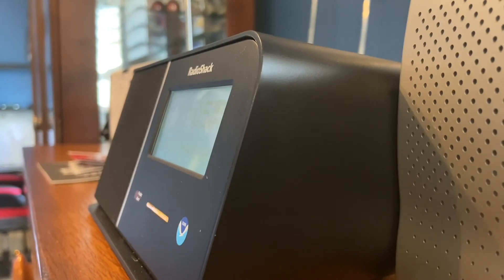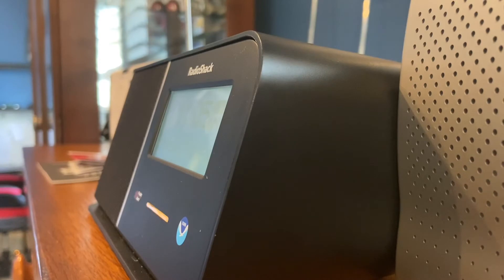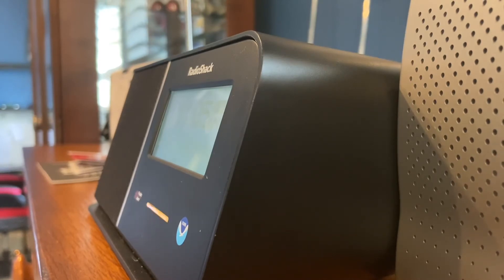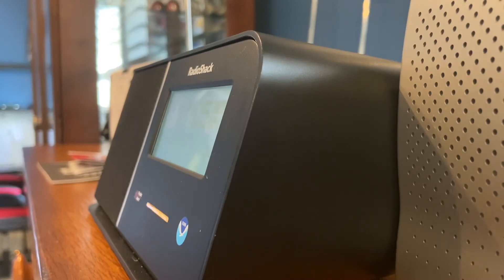NOAA Weather weekly test (Finally)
You always have to find SOME WAY to screw it up, ruskin!

Yes. I know I have been been slacking on weather radio content. but why not have some variety?

Radios that activated:

Radioshack 12-996
Midland WR-100 (suprisingly)
Midland WR-120
Midland WR-300
Midland WR-400

Also, I will be putting this in the list of KHB32 weekly tests. And i'm probably going to do off with my older tests.